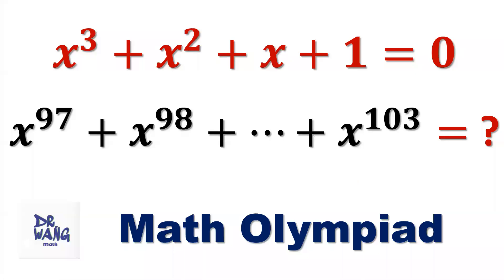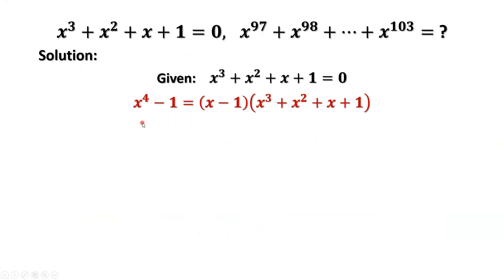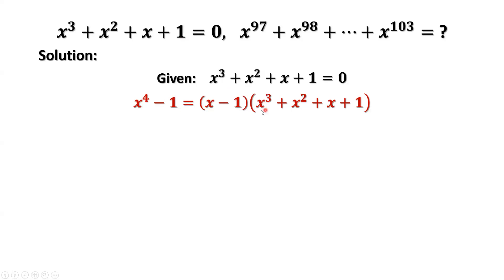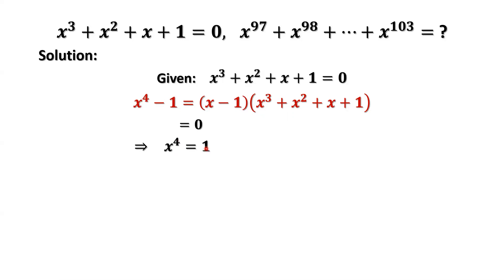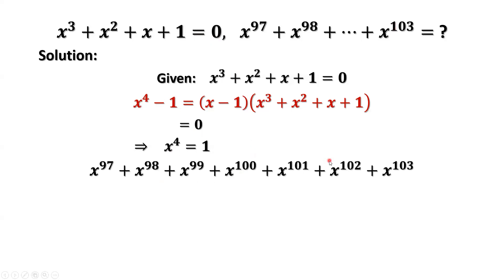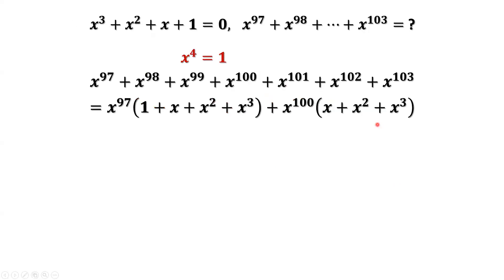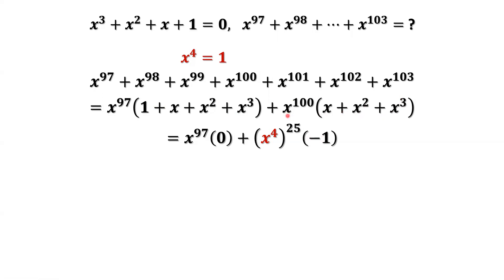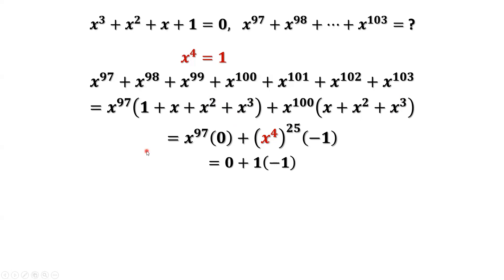Chinese Middle School Math Olympiad | Evaluate the polynomial with a cubic equation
How to find the value of this polynomial x^97 +x^ 98 + ... +x^103 from a cubic equation?  In this video, we'll discuss a way to use the given cubic equation and get the answer.